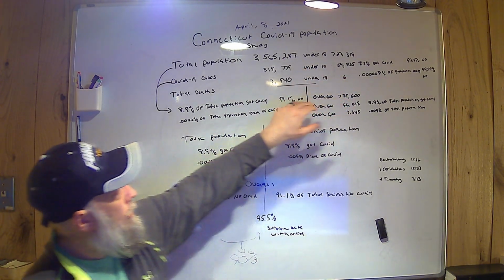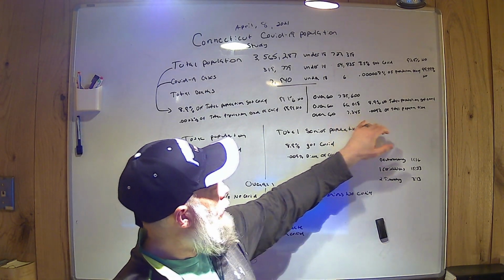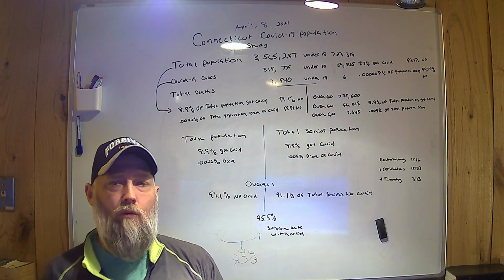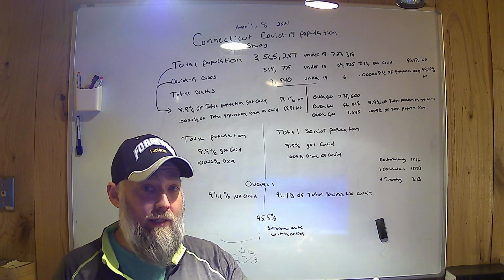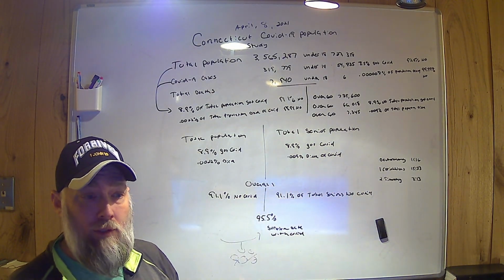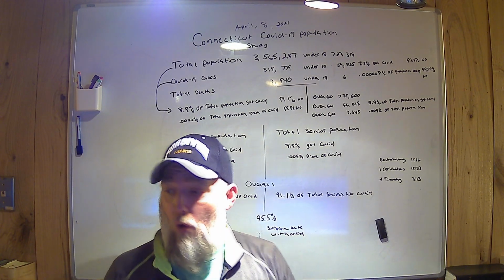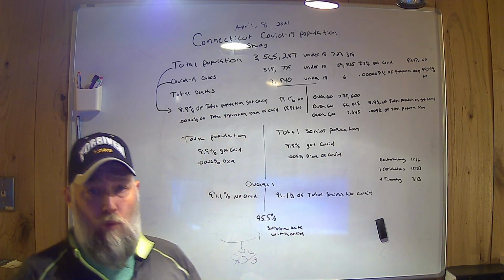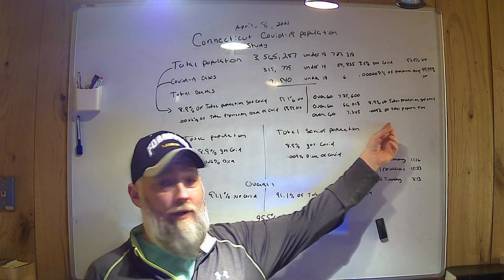Connecticut Covid-19 Population Statistics.